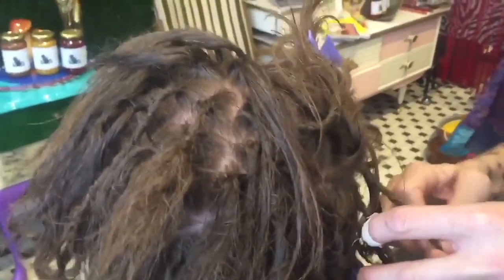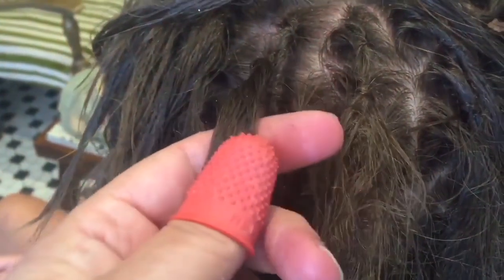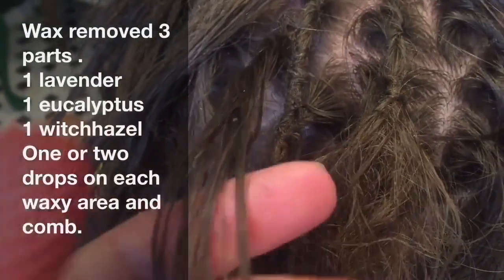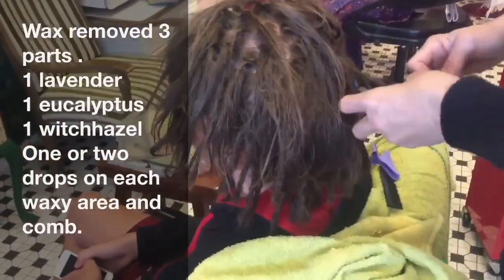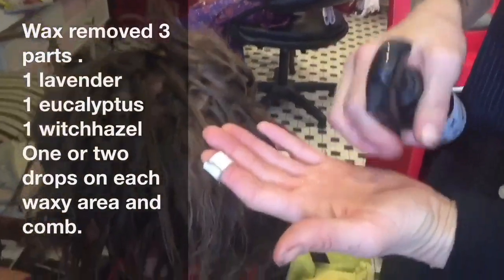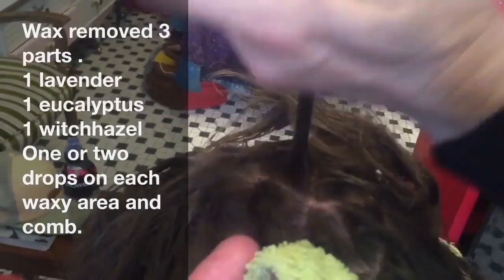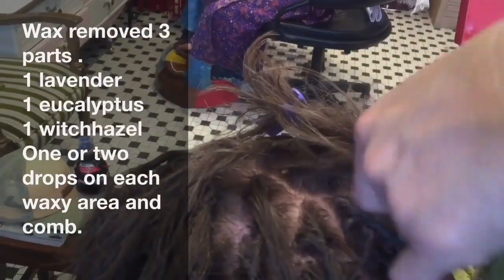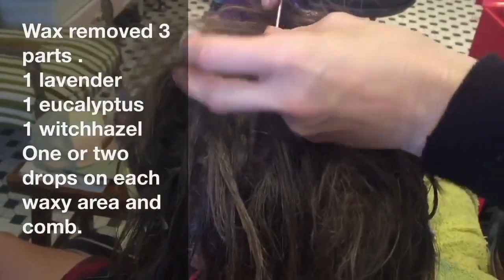Removing Soft Wax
Wax is considered as cancer in the lokk world, it does not lokk hair, is sticks follicle together, it attracts dust and particles to the follicle, which creates breakage and buildup. If you have a client that presents with wax, please DO NOT try to lokk this hair. you will hurt your fingers and hands, with possible stick injuries and it is impossible to have a good outcome.

We suggest a potion made up of  in a 250ml bottle

Essential oils

10mls Lavender

10mls Lemon Eucalyptus

Base of witch hazel

This is a very strong potion and should be used sparingly on each waxy dread, this is not to be given to your client.

Pop a few drops on the waxy area and work in, it should be rubbed into the dread, you will need a a sink to wash the dreads.

Wax removal depending on the wax used,and how much, can take some weeks to achieve, this is not a quick process. Each dread will need to have wax removal applied and then brushed out so it can be washed. each dread, depending on size, can take upto two to three hours to brush out.  It is important to make a plan with your client to help with this problem.